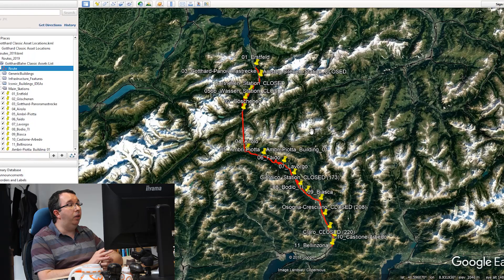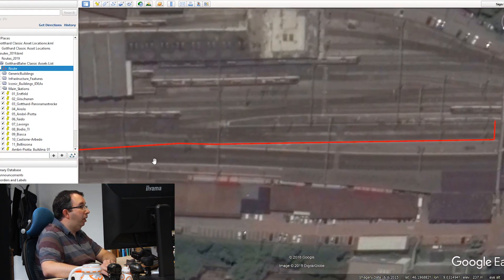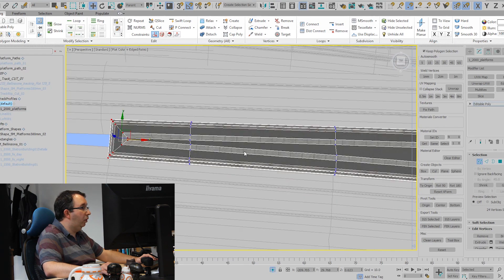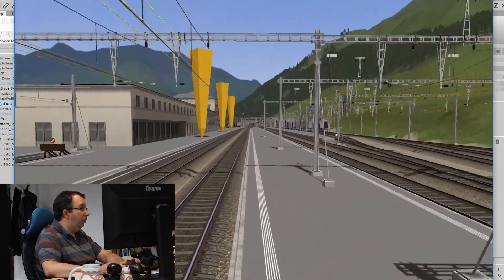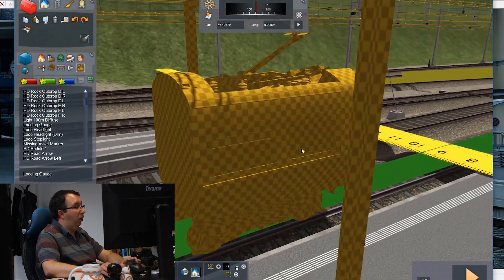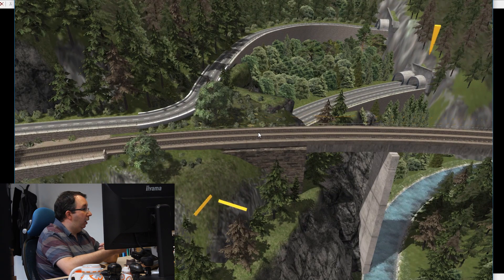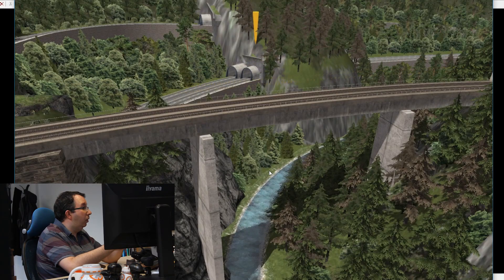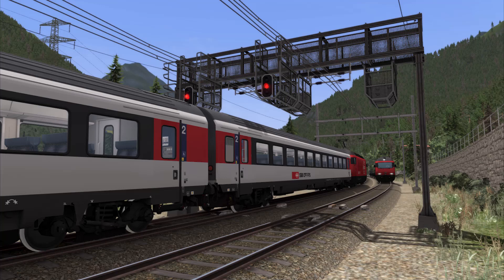Devblog | Creating infrastructure at Bellinzona for the Gotthardbahn route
🎥 Welcome to the official YouTube channel of Rivet Games 🎥
The final of a series of 7 devblogs about the creation of the Gotthardbahn Alpine Classic Route for Train Simulator.
Some of the subtitles have been automatically translated, apologies for any errors.